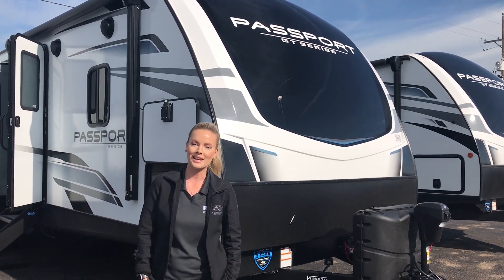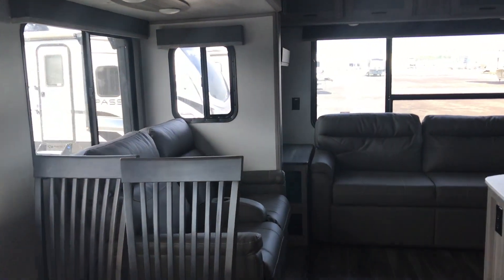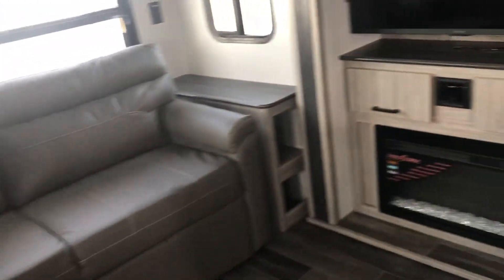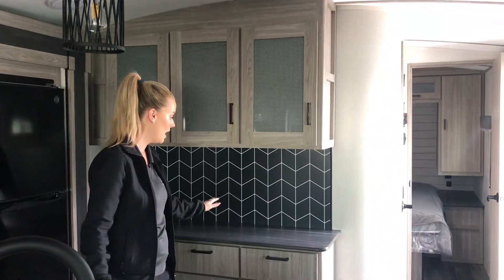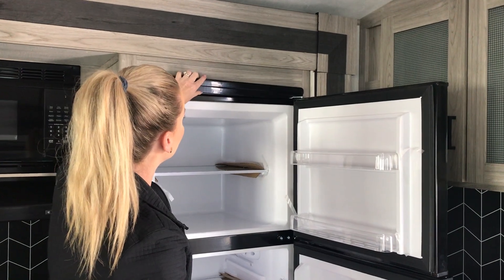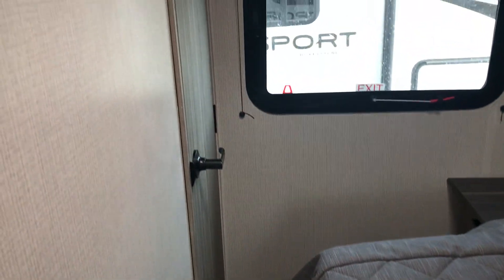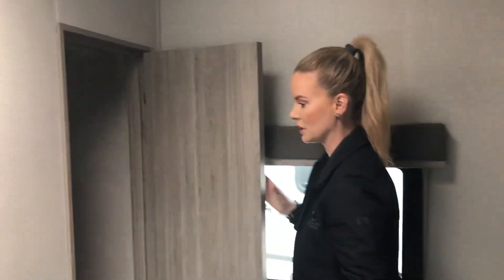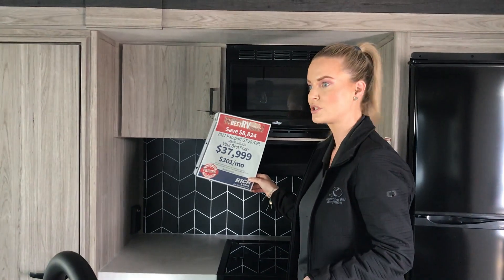2021 Keystone Passport 2870RL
2021 Keystone Passport 2870RL - rear living with dual opposing slides and Queen bedroom suite. See it in person at Rich & Sons RV Headquarters - 5112 S. Antelope Drive, Grand Island, NE.